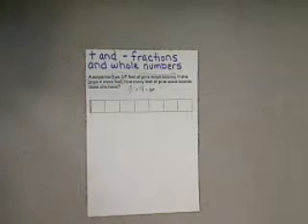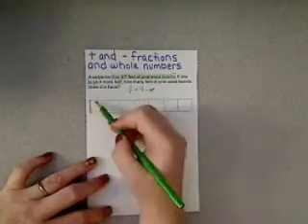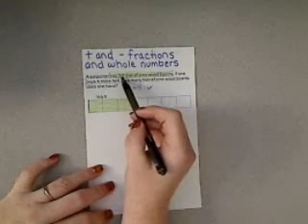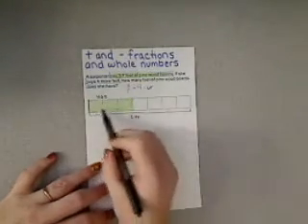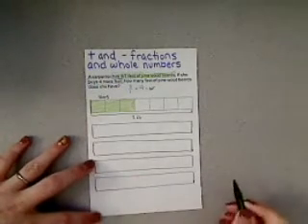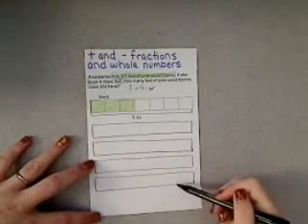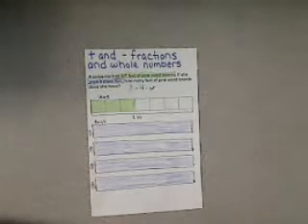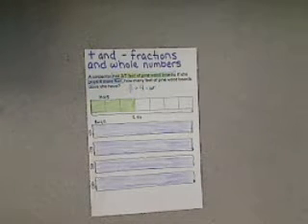Adding/Subtracting Whole Numbers and Fractions